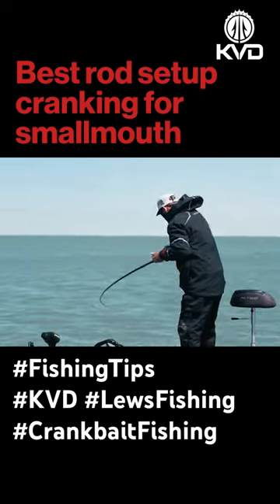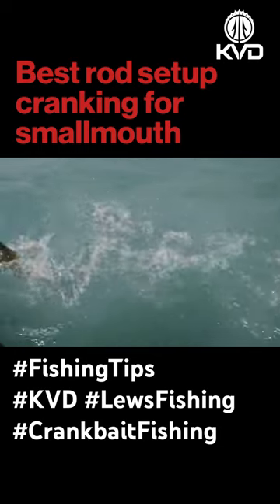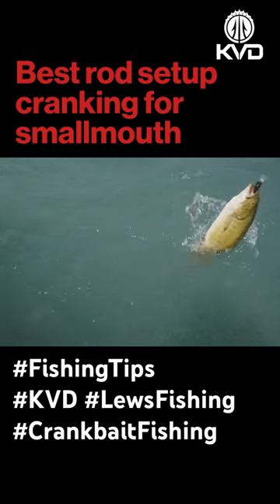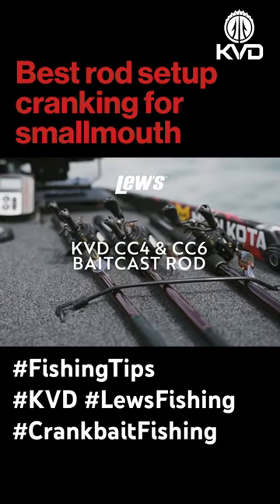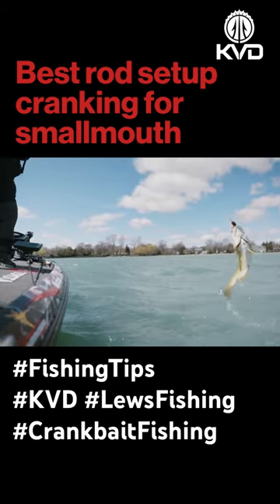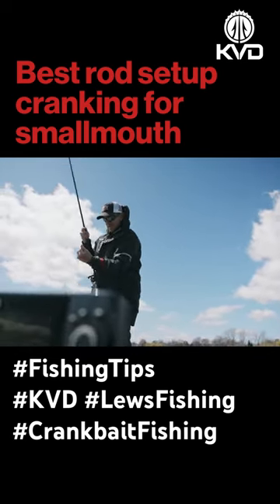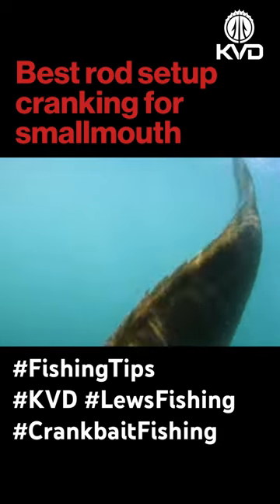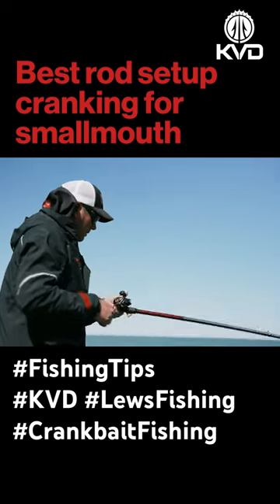Check out my composite rod recommendations. @bassproshops ​⁠@lewsfishing5296